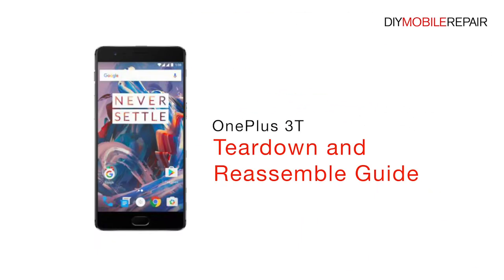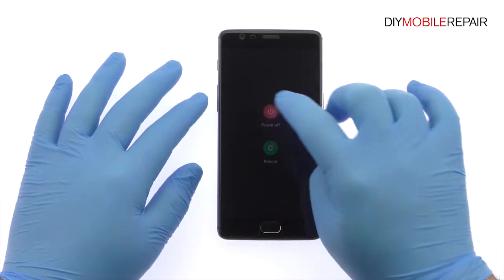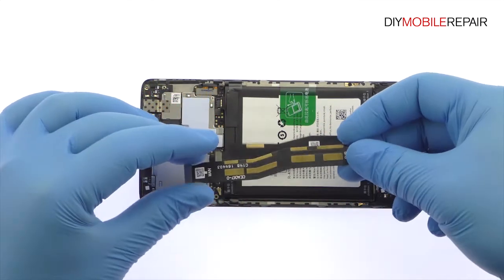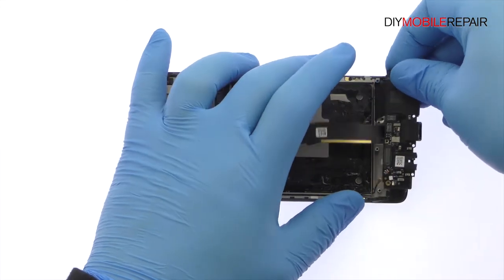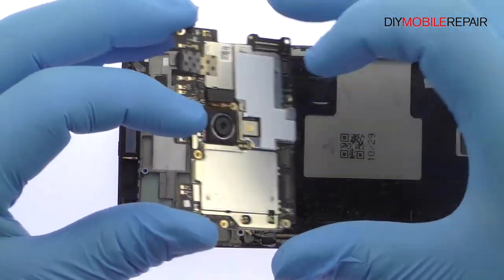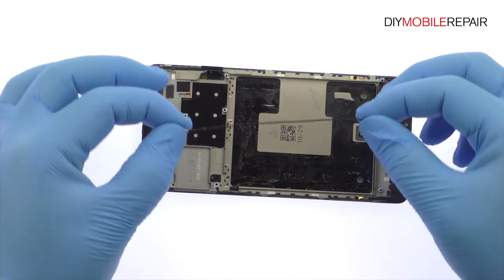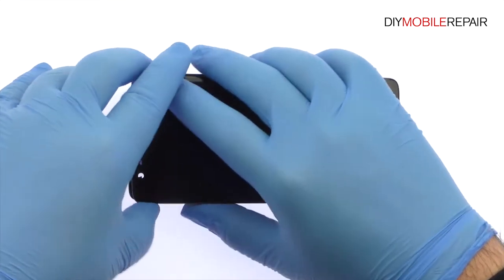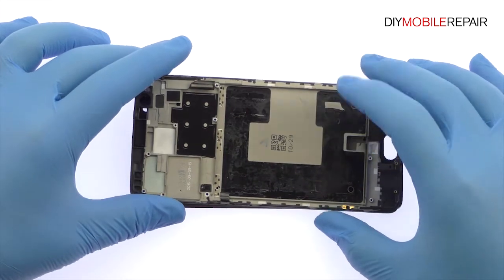OnePlus 3T Teardown and Reassemble Guide - DIYMobile Repair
Find brand new OnePlus 3T replacement parts and repair tools

- DIYMobileRepair shows you how to completely take apart and reassemble your OnePlus phone with this step-by-step OnePlus 3T Teardown and Reassemble Guide video. Be sure to visit DIYMobileRepair to learn about the various OnePlus 3T replacement parts and repair options we offer, all which will help get your device working like new again quickly, and affordably!